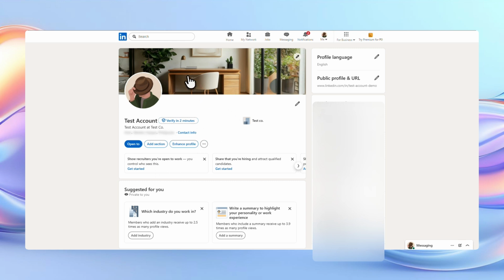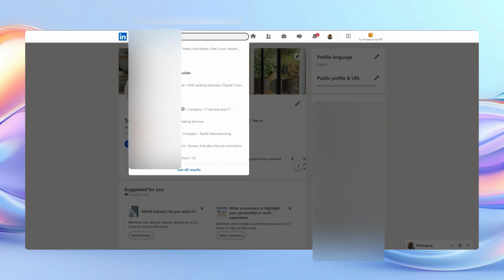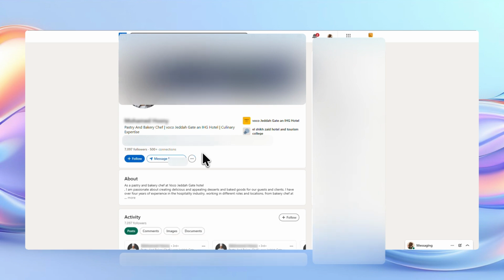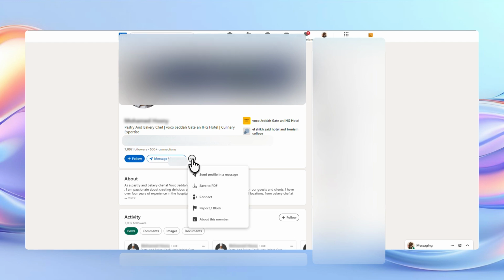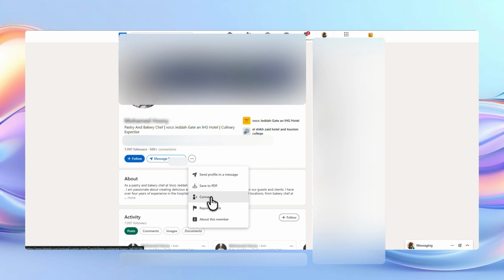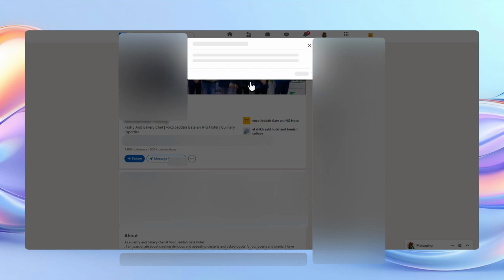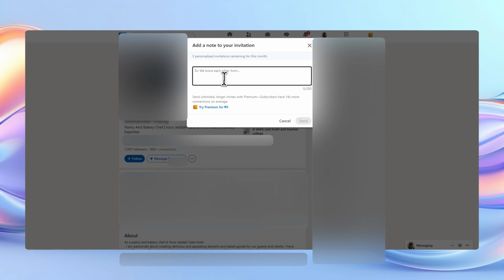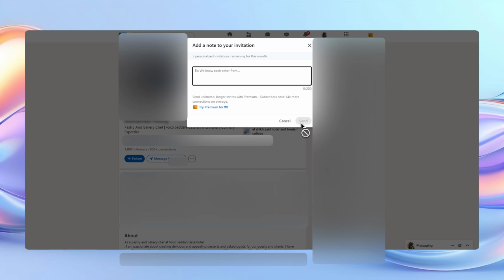How to Add Connections on LinkedIn (Step-by-Step Guide)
Here’s how to add connections on LinkedIn step by step.

In this quick tutorial, you’ll learn how to connect with professionals on LinkedIn. This guide covers searching for people, sending connection requests, adding a personalized note, accepting invitations, growing your professional network, and building meaningful business relationships.

• Add new connections on LinkedIn
• Send connection requests
• Personalize invitation messages
• Grow your professional network
• Connect with recruiters and colleagues
• Build valuable business relationships

• Connection requests
• Personalized invitation notes
• Profile visibility
• Follow preferences
• Notification settings
• Privacy controls

• LinkedIn Search
• People You May Know
• Connection Requests
• Personalized Invitations
• Professional Networking
• Profile Management

⚠️ Important Note

For the best networking results, send connection requests to people you know or share a professional interest with. Including a personalized message can improve your chances of having your invitation accepted.

add connections on linkedin tutorial, how to add connections on linkedin, linkedin connection request guide, grow linkedin network tutorial, connect with people on linkedin, linkedin networking guide, linkedin people you may know tutorial, send linkedin invitation tutorial, linkedin professional networking tips, linkedin recruiter connections guide, linkedin beginner tutorial, linkedin profile growth, linkedin networking strategy, linkedin connection tips